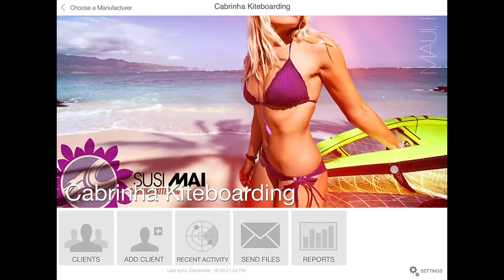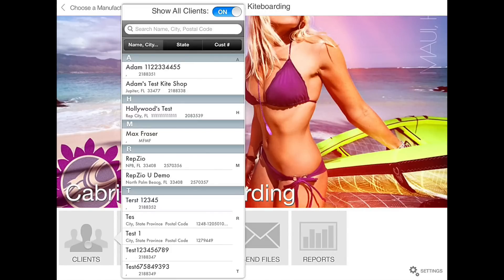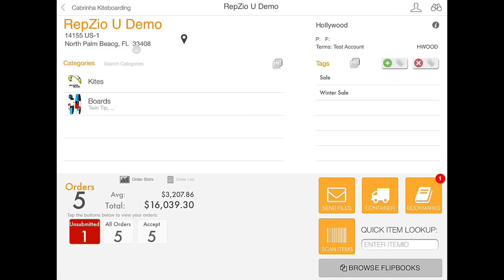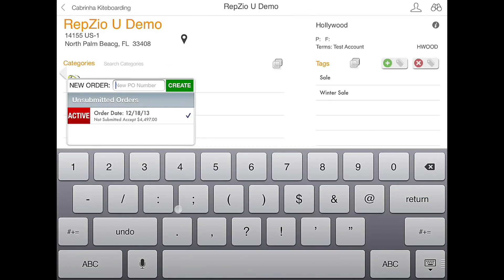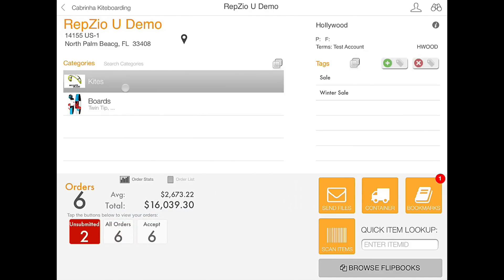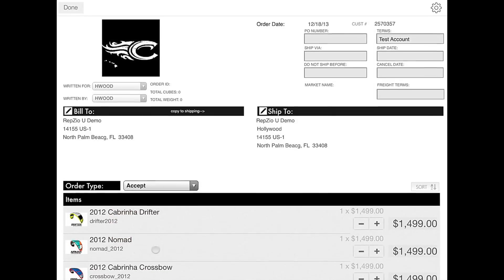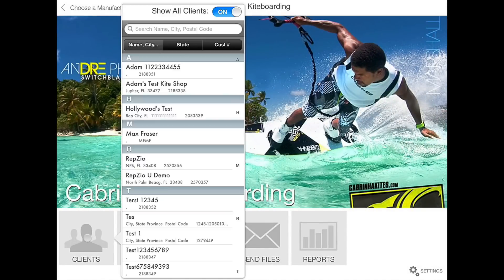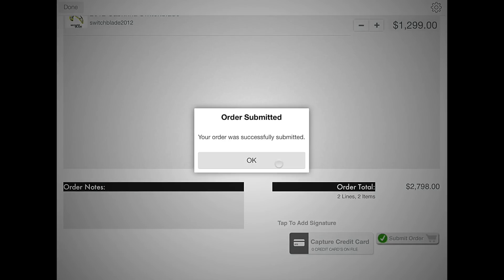RepZio U App Training - Multiple Orders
In this lesson of RepZio U, you will learn how to login to the RepZio app and work on multiple orders at the same time.